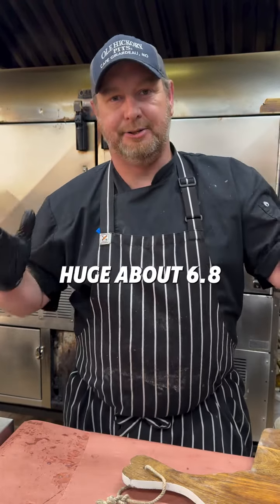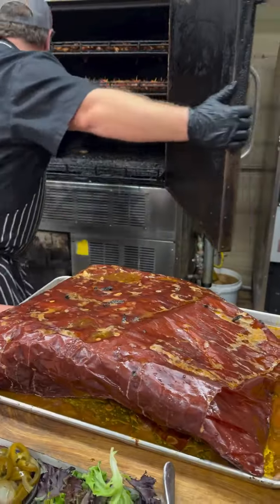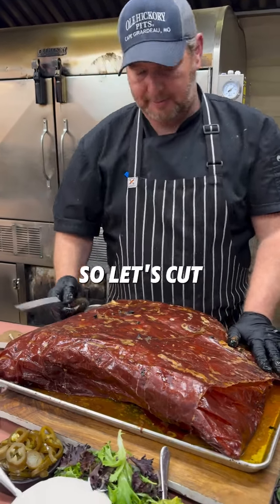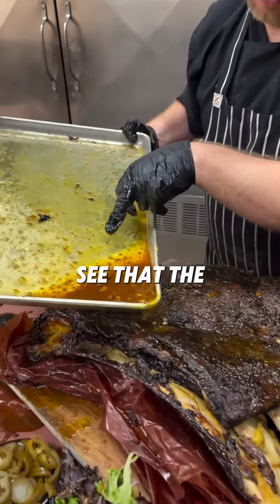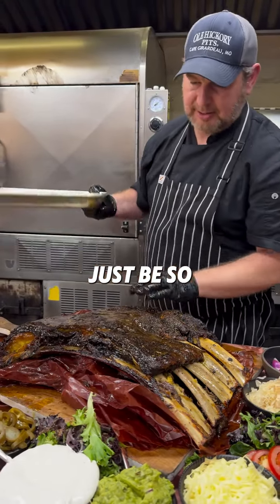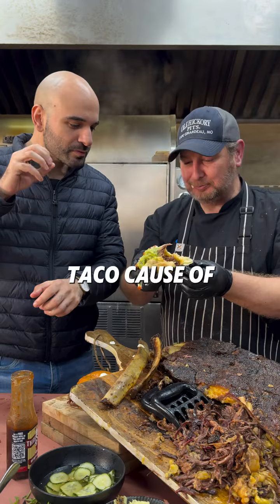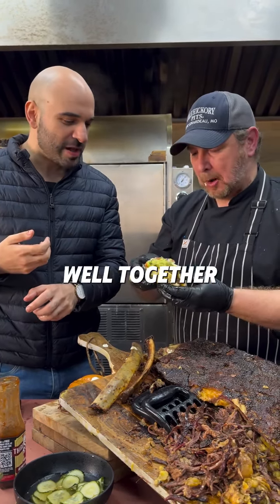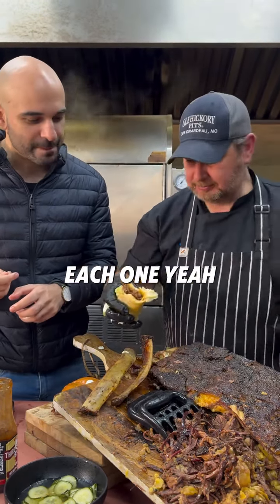WHOLE Dry-Aged Beef Rib Rack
We tried to slow-smoke a WHOLE dry-aged beef rib rack. Here are the results...

𝗟𝗼𝗰𝗮𝘁𝗶𝗼𝗻𝘀:
Moorabbin - 20 Station St
Albert Park - 181 Victoria Ave